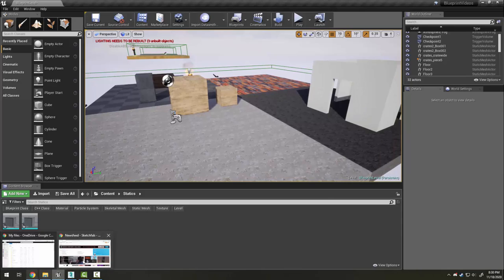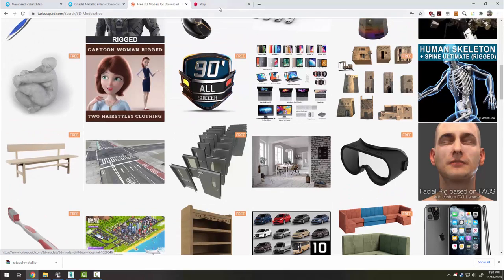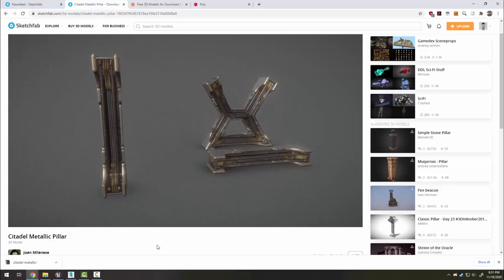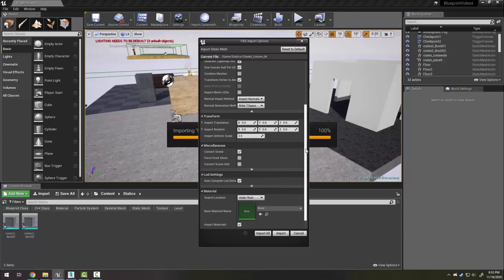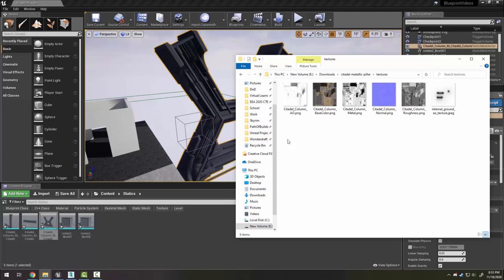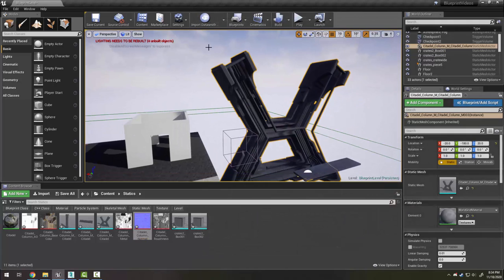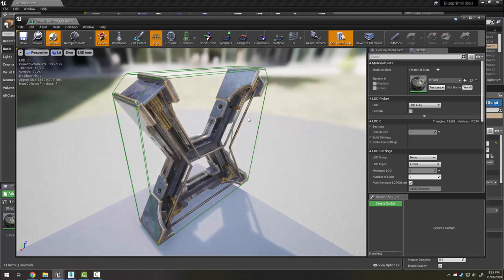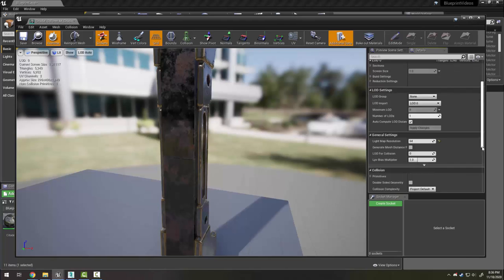Unreal Engine - Importing Meshes from the Internet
How to import meshes from Sketchfab and other website to Unreal Engine